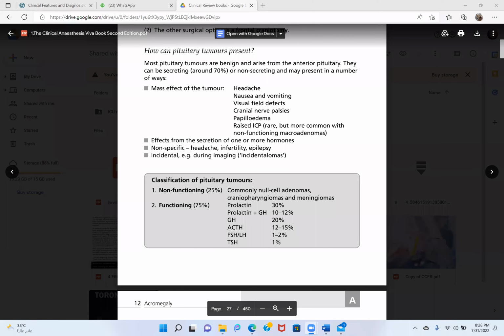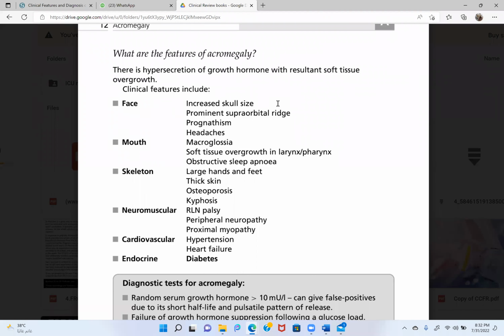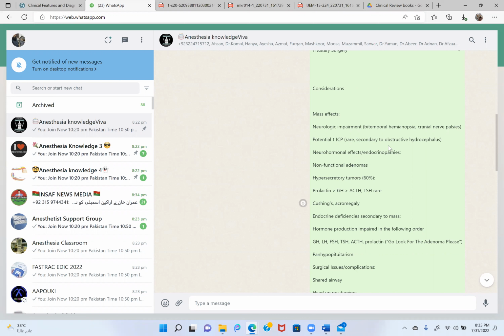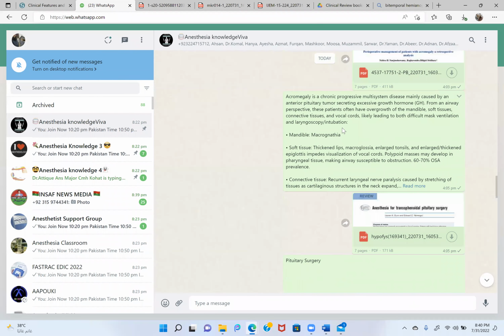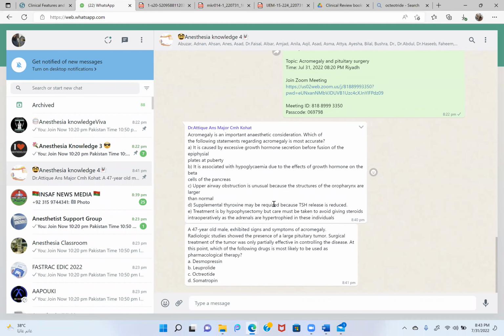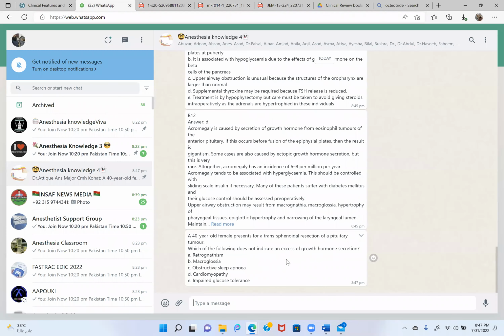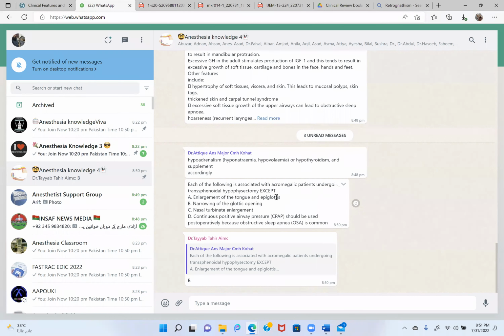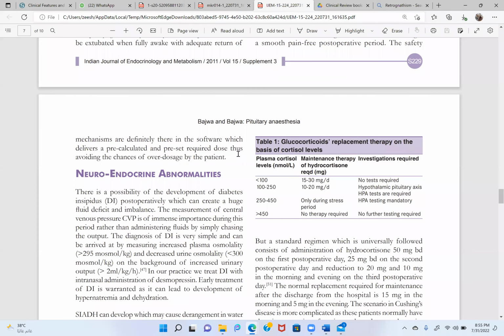Acromegaly n Pituitary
Pituitary Gland